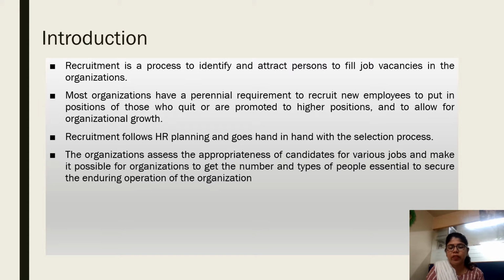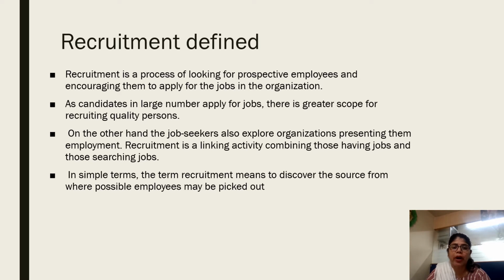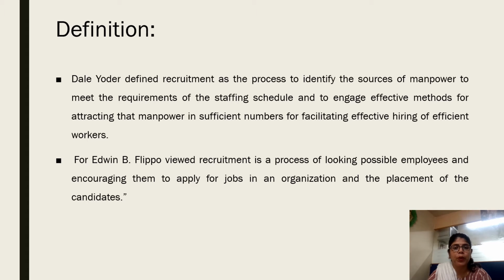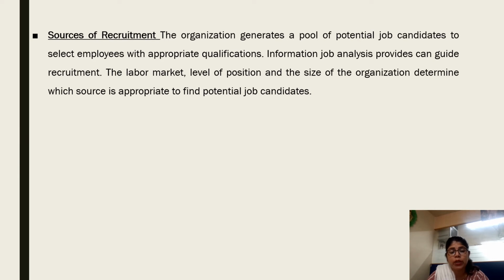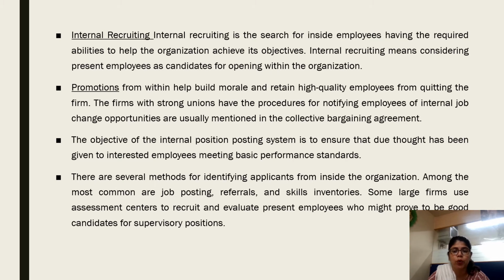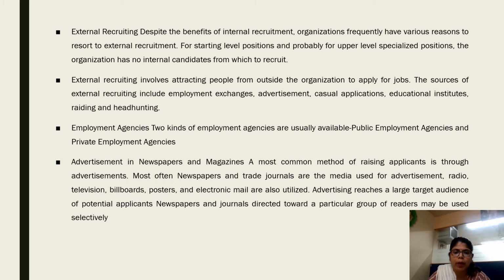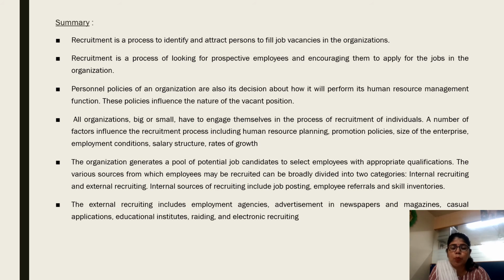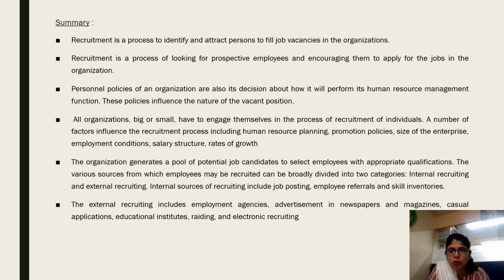RECRUITMENT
HUMAN RESOURCE MANAGEMENT STARTS WITH THE FUNCTION OF RECRUITMENT. IT IS THE PROCESS OF ATTRACTING THE PROSPECTIVE CANDIDATES FOR THE JOB. AND THROUGH THIS POOL THE RIGHT CANDIDATE IS SELECTED.